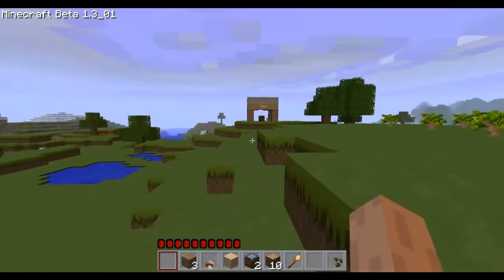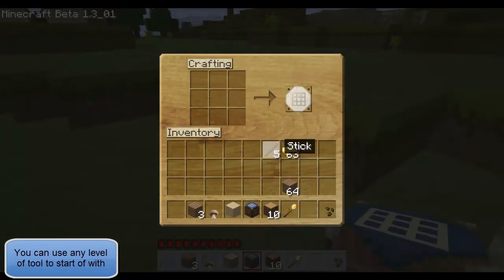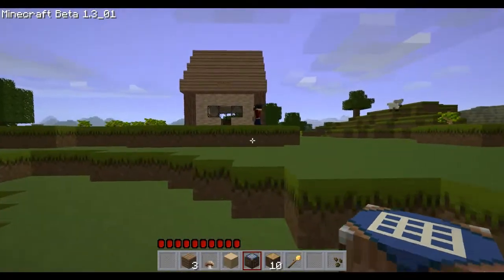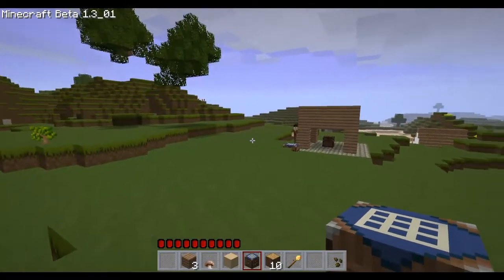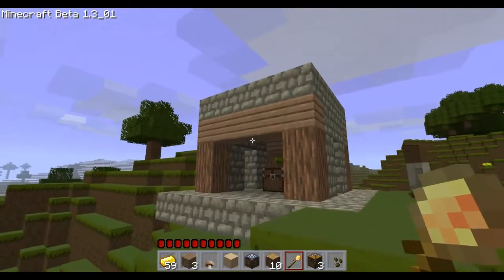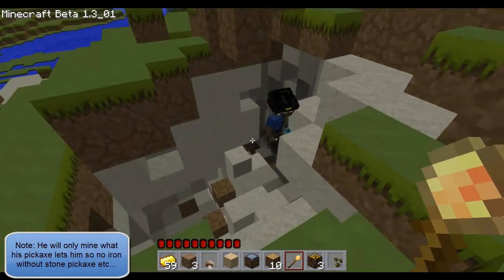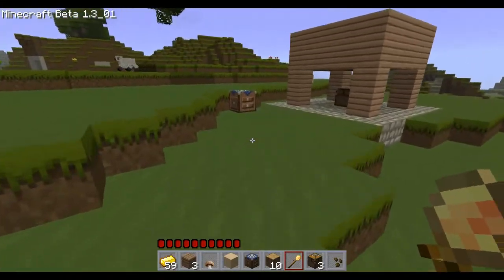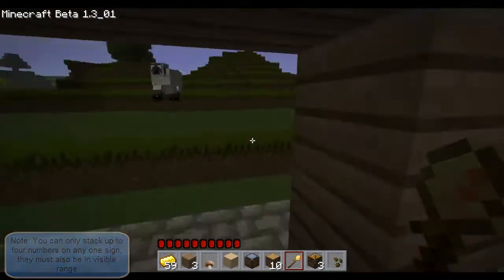What MOD? Minecraft - Episode two, Mine-COLONY!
Lacozzini's Mine-colony mod! This mod allows you to create npc characters to collect resources for you. You must first create chests with a trade specific tool in the center, then place it to spawn your npc who will automatically start gathering resources for you! There are four professions so far and more to come! Only a few minor problems such as the colonists getting stuck and or the delivery man getting lost but apart from these fixable problems its a solid mod. :)

Hassle free resources, 7/10 (needs more professions and some fixes)

All credit for the game goes to Markus 'Notch' Persson and Mojang Specifications.